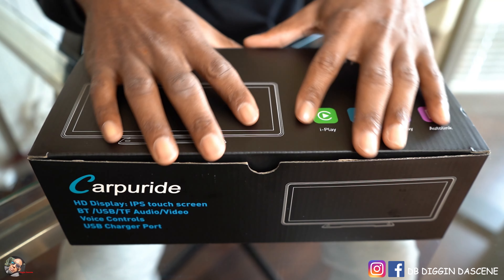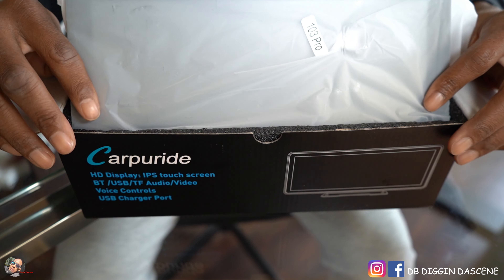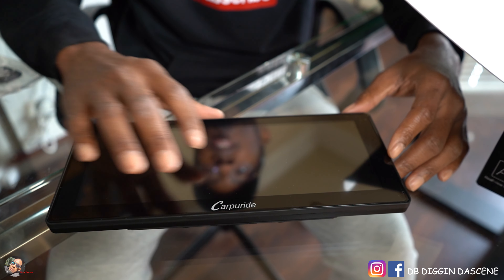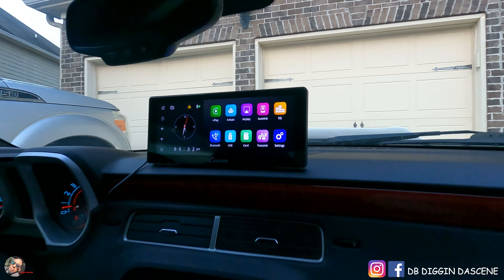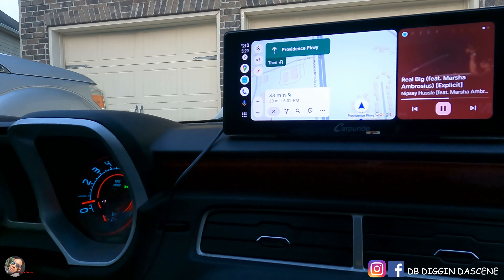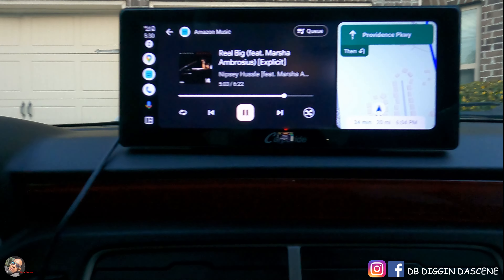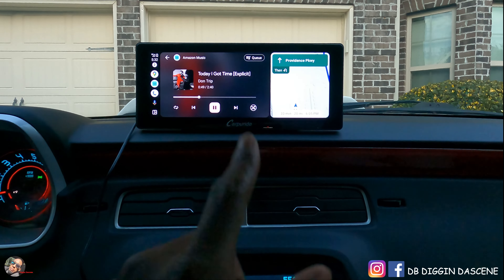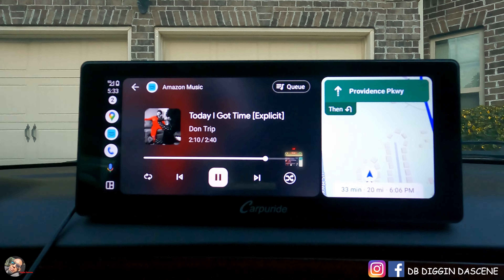$$$ CARPURIDE W103 PRO | PROS AND CONS REVEALED | IS IT THE BEST CHOICE FOR YOU?